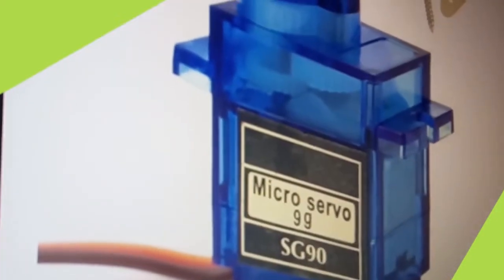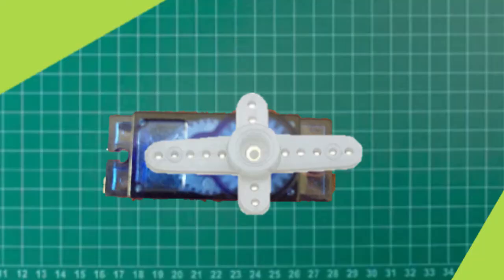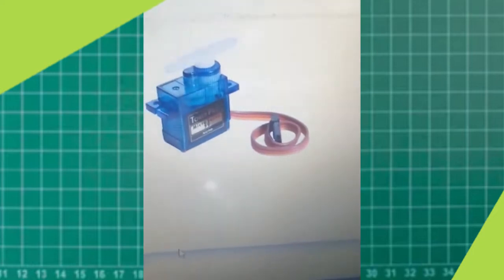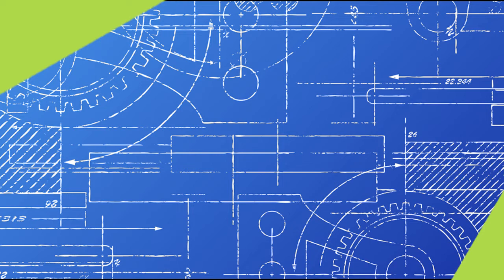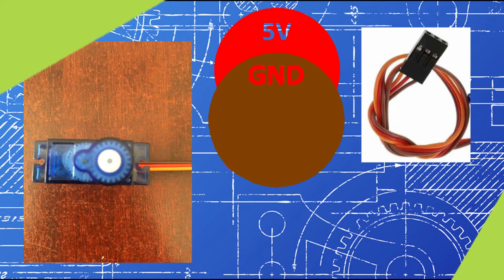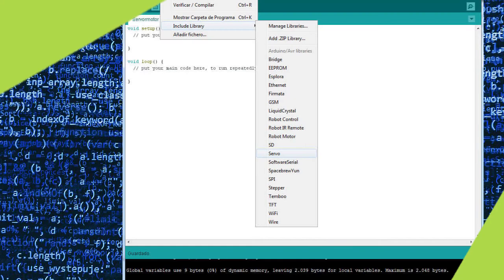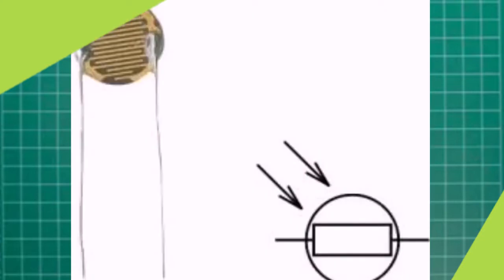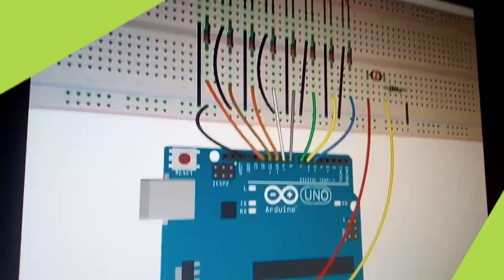Servo and Photoresistor